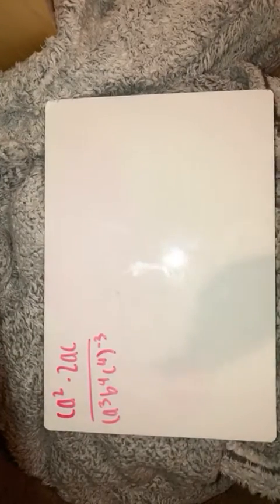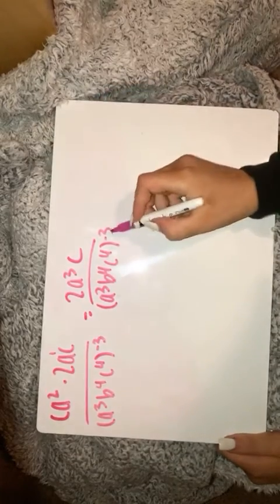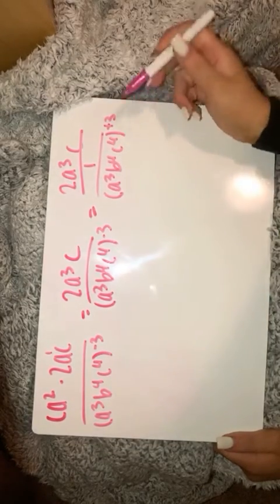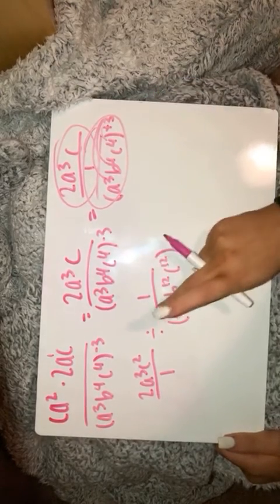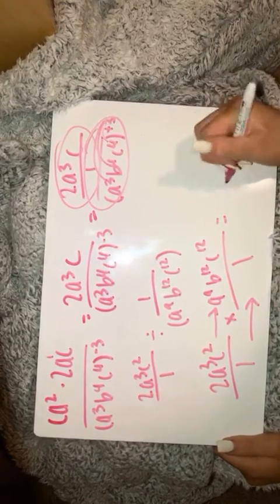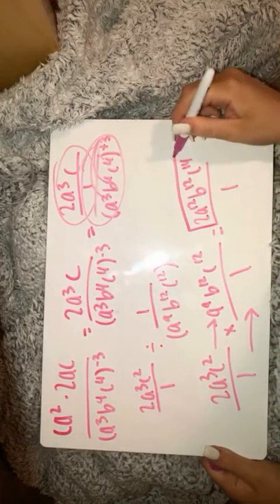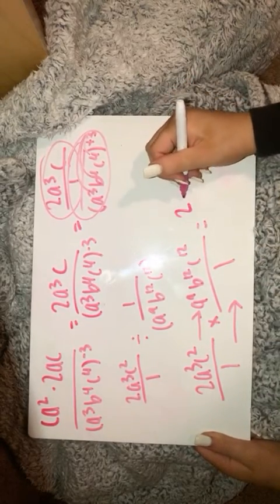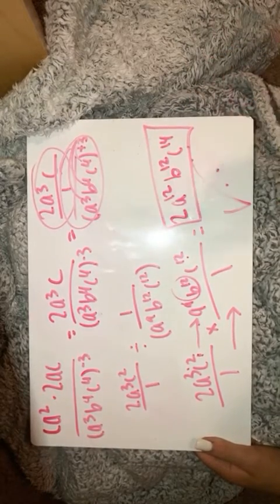properties of exponents